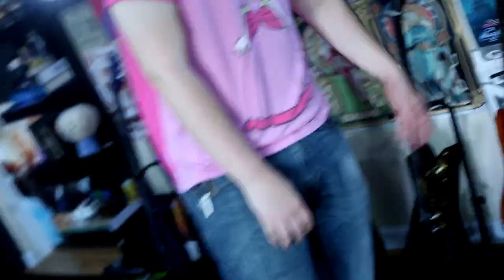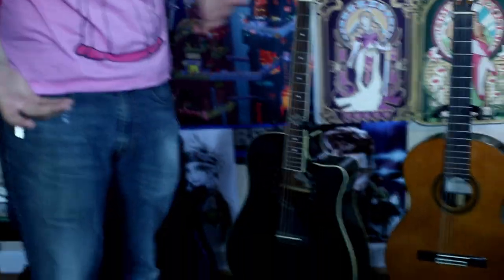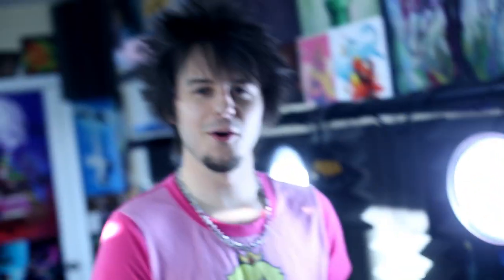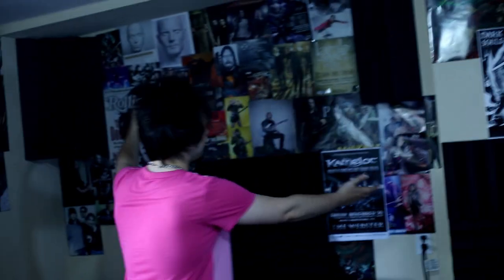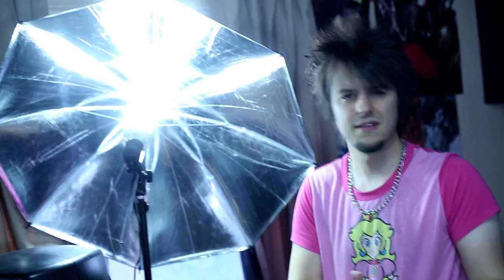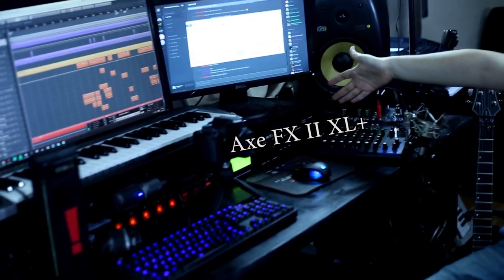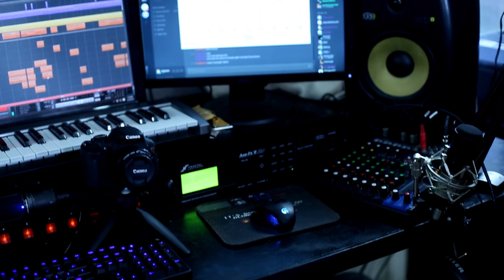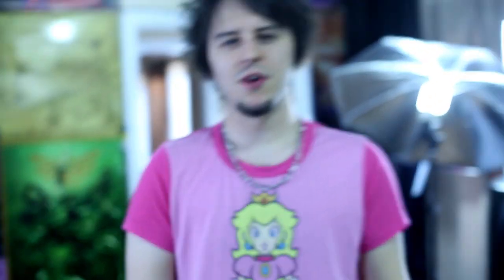FamilyJules7x Studio Tour 2016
Websites for Posters!

OttLite L139AB
ADJ PC-100A Power Switcher
Canon T3i
MANFROTTO MTPIXI-WH

My Recording/Streaming Basic Computer Specs:

Windows 10 (Unwillingly)
Processor: Intel Core i7-3770S @ 3.10GHz RAM
G.SKILL Ripjaws Series (16GB Total) Video Card
AMD Radeon HD 7800 Series